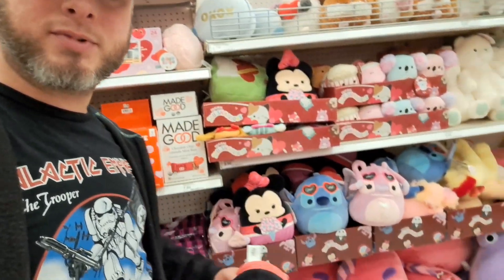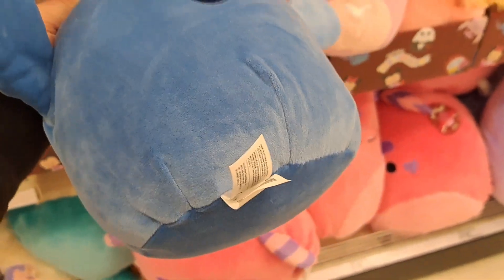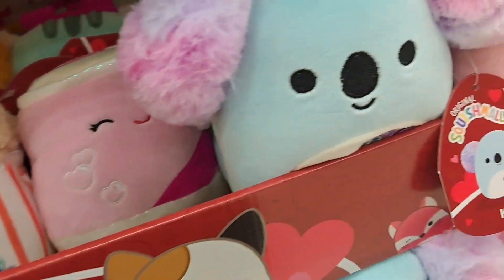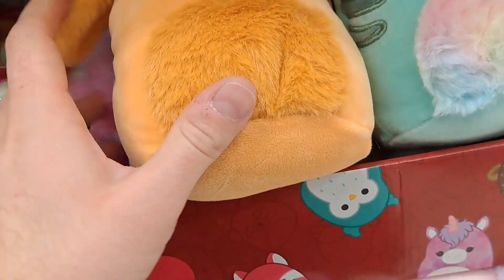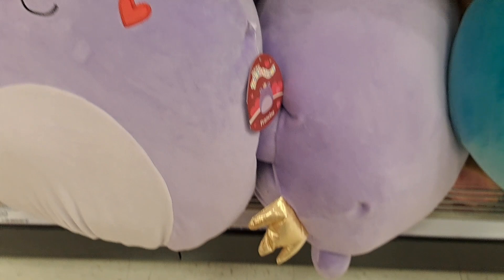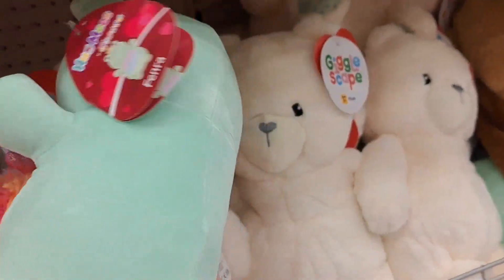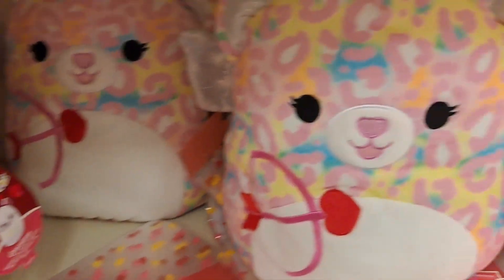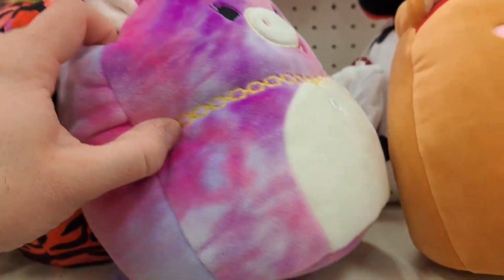Valentine's Day Squishmallows at Target Stitch, Mickey Mouse, Minnie Mouse, Disney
Brand new Valentine's Day Squishmallows plush toys at Target!

Mailing Address:
Amusement Archive
941 West I35 Frontage Rd